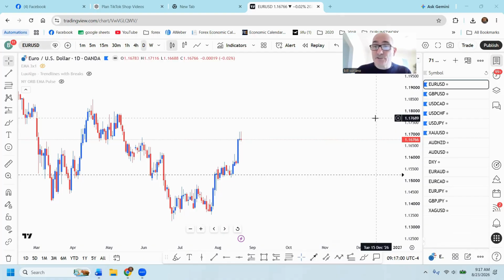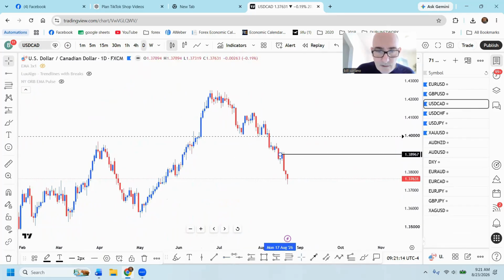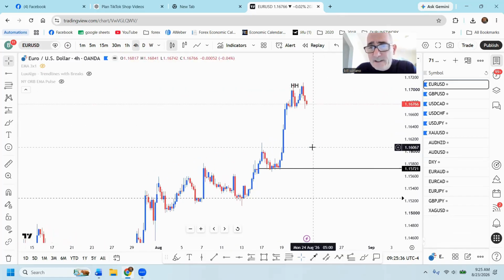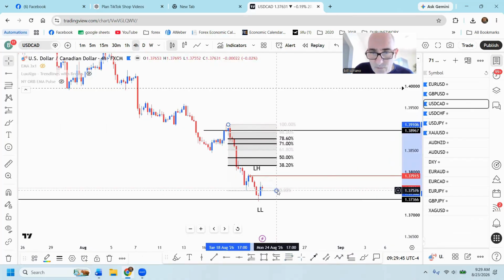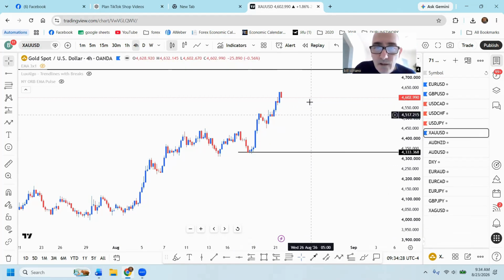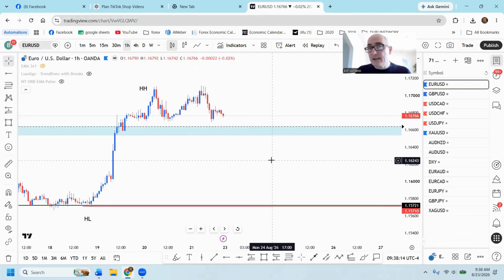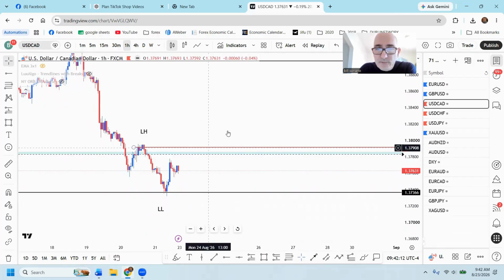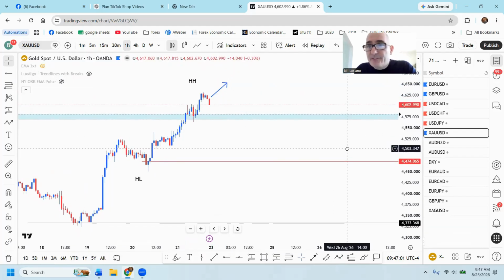Forex & Gold Weekly Analysis | Trend Trap Pro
This week I'm breaking down EURUSD, GBPUSD, USDCAD, USDCHF, USDJPY and Gold using the first three steps of the Trend Trap Pro strategy.

I'll show you how I start each week with clean charts and identify:

📍 Daily Range High & Low — the range I use to help determine whether there's enough room for a potential trade and where potential targets may be.

📈 4-Hour Trend — whether I'm currently looking for buys or sells based on our specific break-of-structure rules.

🎯 1-Hour Trading Zone — the support or resistance area where I'm looking for price to react before I even start looking for an entry.

I also give you the actual zones I'm watching so you can follow along with these markets throughout the week.

Remember: price reaching one of these zones is NOT an automatic trade.

Trend Trap Pro is a 5-step strategy. The first three steps identify the potential opportunity. Steps 4 and 5 provide the entry confirmations, including final confirmation using the Quantum Scanner.

Want to learn the complete strategy?

Take the 7-day Trend Trap test drive and you'll get access to the complete training, video bootcamp, live sessions and the tools we use.

Message me and I'll send you the link.

This video is for educational and informational purposes only and is not financial or investment advice. I am not a financial advisor. Forex and leveraged trading involve substantial risk, and you can lose some or all of your trading capital. Past performance does not guarantee future results. Always do your own research, use proper risk management, and consider testing any strategy on a demo account before risking real money. You are fully responsible for your own trading decisions and results.